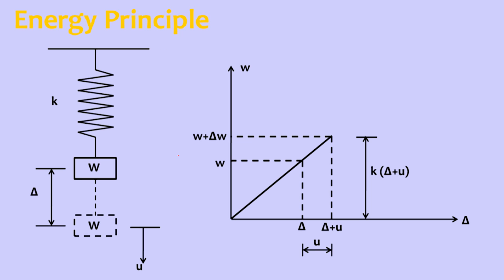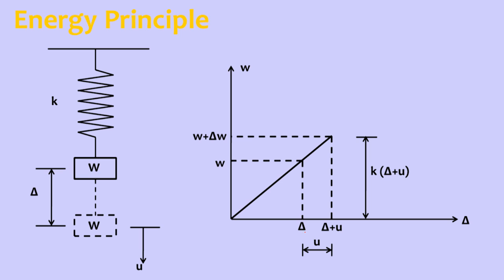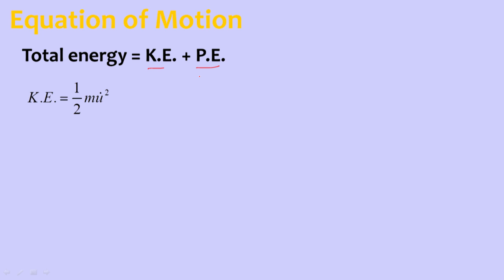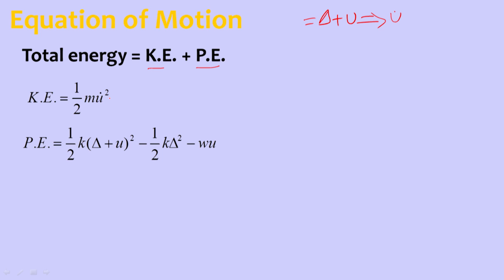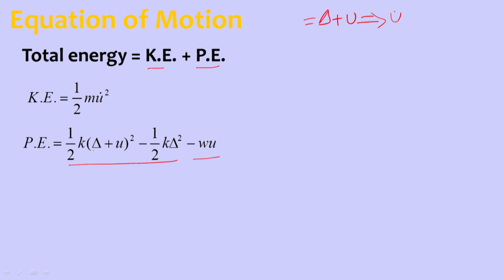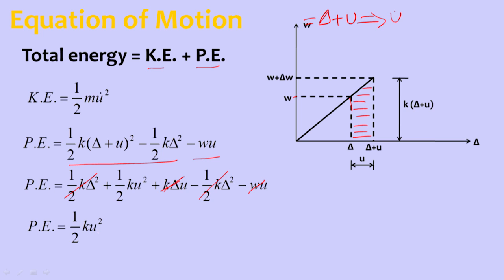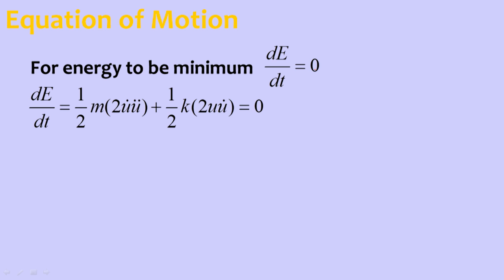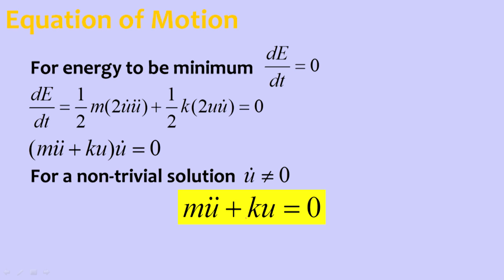W02M04 Dynamic equilibrium equation by energy method